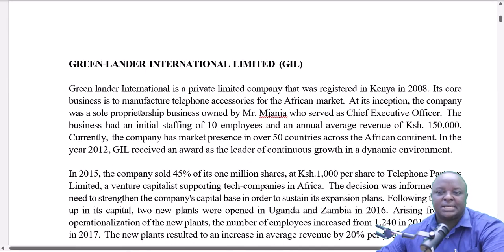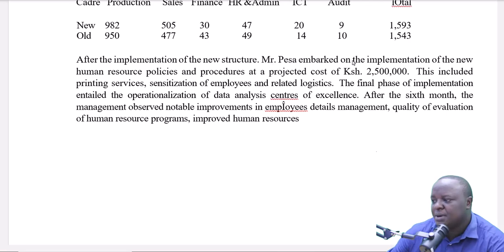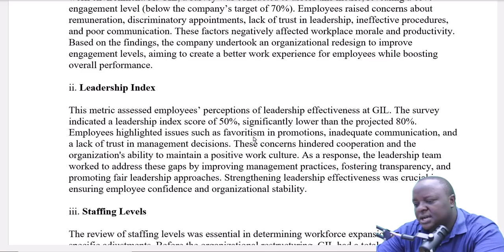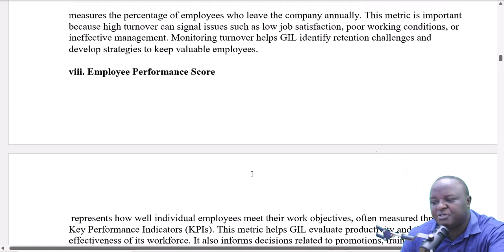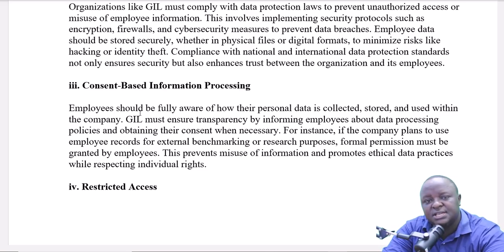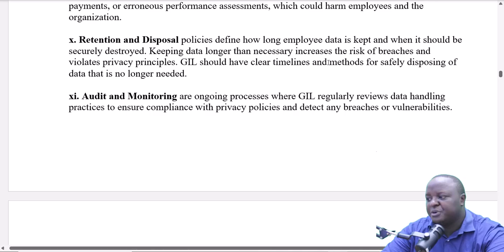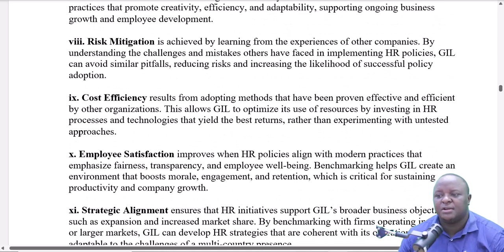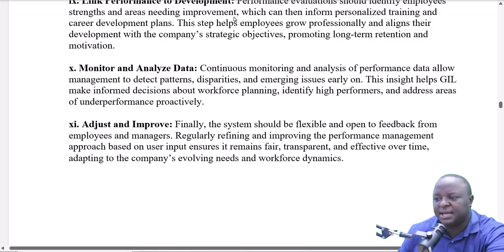RCHRP HUMAN RESOURCE ACCOUNTING, METRICS AND ANALYTICS JUNE 2023 Q1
// IMPORTANT LINKS